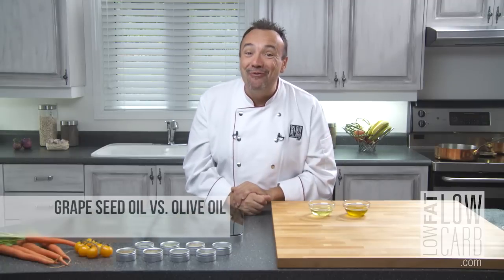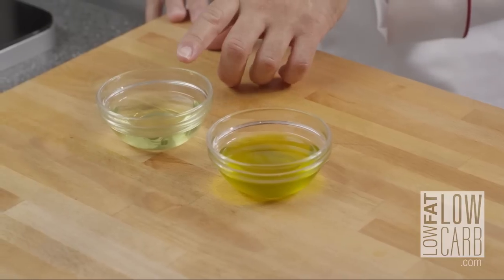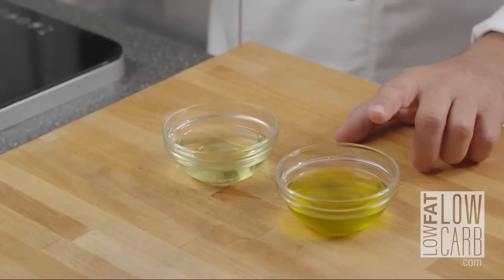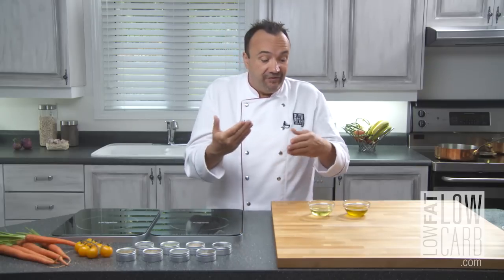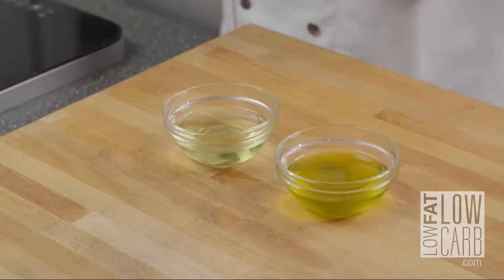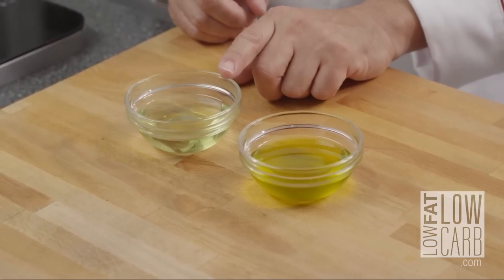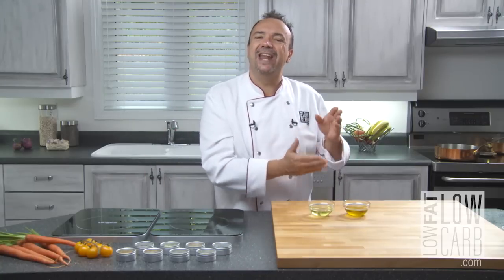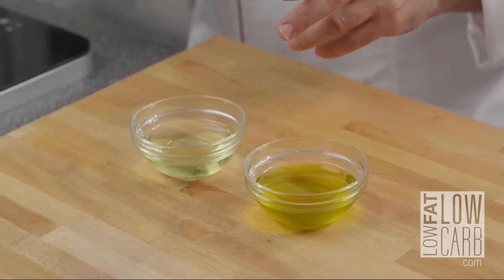Grape Seed Oil Vs. Olive Oil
Learn the differences between grape seed oil and olive oil. Whether you're cooking or dressing your food - these are tips from a professional chef!

Using LowFatLowCarb.com every day will help you to discover new products, new flavors, new culinary skills and of course to eat better in a fun and easy way.

Now, let's cook!